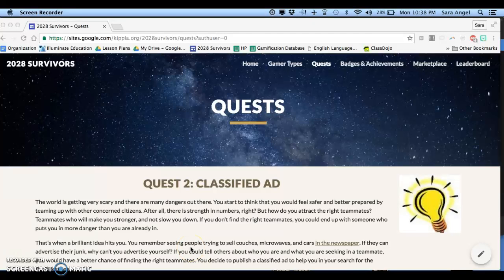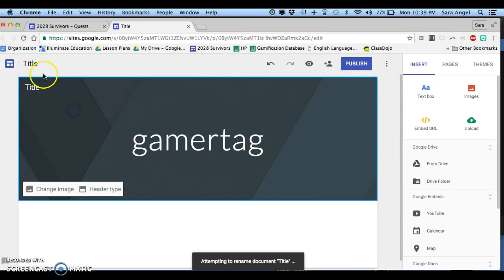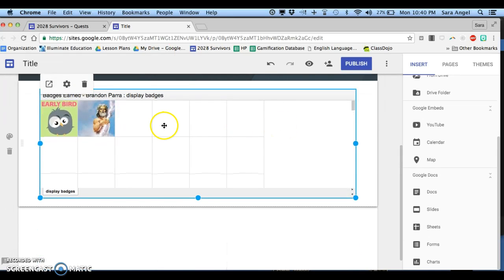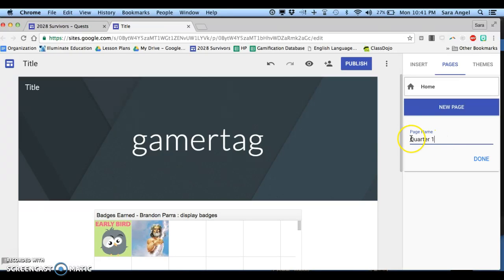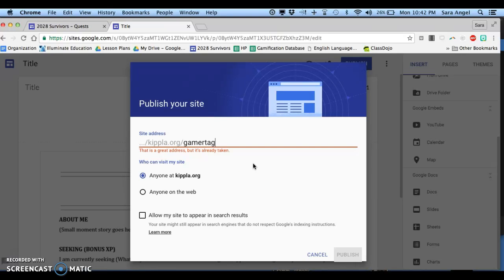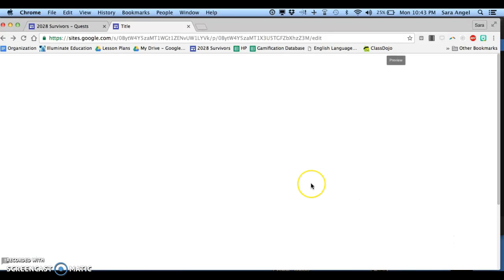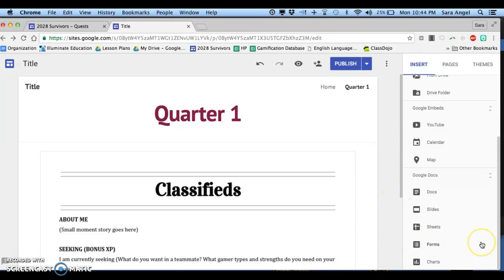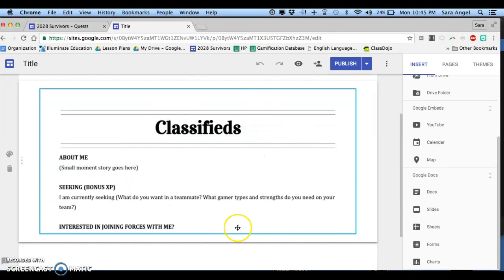Quest 2: Creating your website